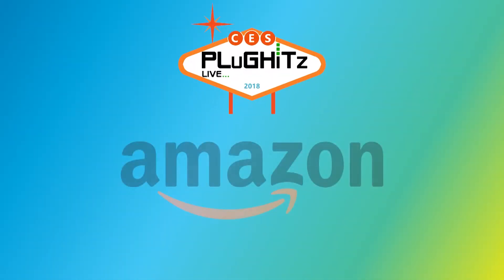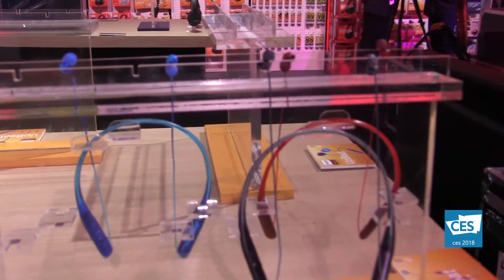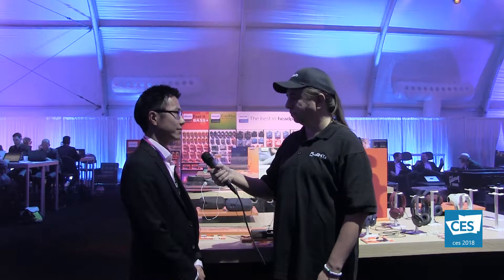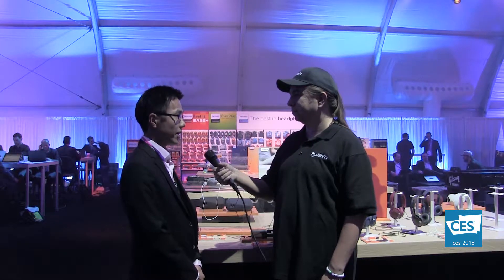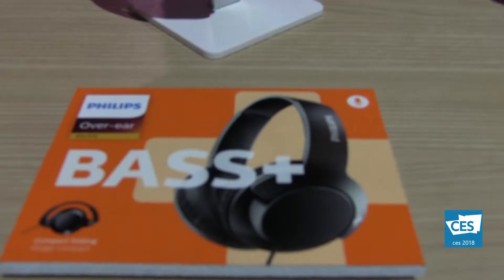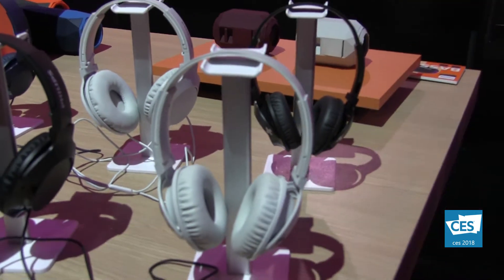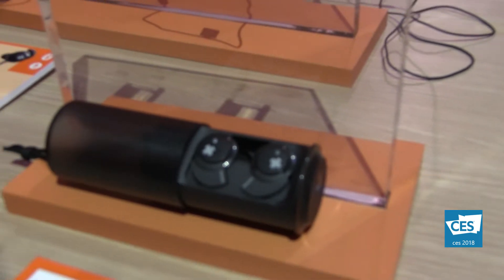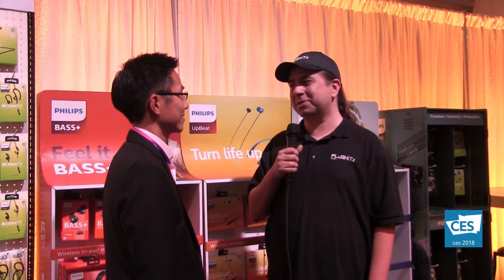From Cool to Sophisticated, Philips Has Headphones for You @ CES 2018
It's no secret that the Gibson Brands tent is one of our most favorite stops while attending CES. Being able to get a first-hand look at the new line of Philips Headphones is definitely one of the reasons. This year we got to spend a few minutes with their product manager for headphones to learn what's new.

First up is the UpBeat Range, and they are exactly that. This range has been specifically targeted to an audience that is young and fun. They are cool and exciting with a unique, two-toned gradient coloring that comes in red, blue, grey and purple. You can choose between standard earbuds and in ear models that block out external noise. Both come in either corded or Bluetooth versions. You can also get Bluetooth neck bands that rest right on your neck and make it really convenient between usage. It was important to Philips for them to make this line fun and affordable, but also have the great sound that they are known for. This line has the best sound in this class on the market today. Prices will range from $20 to $60.

Next up is the Bass+ Range. For this line, they wanted to offer a more stylish and sophisticated headphone that still has great bass. They come in earbuds, all the way through to full-cup headphones. The dark, deep colors are classic and suitable for both men and women. The Bluetooth version comes in white and black with a three button remote. They are comfortable and were designed with a fin that ensures they securely stay in your ears. Also in this line are over ear headbands that sit around the ear. They are compact and have a fold system for easy storage and transport. Both corded and Bluetooth versions are available. And of course, there is also an on ear selection that comes in in blue and maroon.

And, of course, we were also really excited to see the True Wireless Earbuds in the Bass+ Range. These have a tiny design and play time is an impressive 6 hours. This is more than just about every other brand out there. They come with a nice pouch that is also rechargeable and gives an extra 6 hours, so you'll have true all day playtime. Prices on the Bass+ Range begin at $20 for the corded earbuds and go up to $130 for the True Wireless.

Check out all that Philips has to offer by visiting their website.

Interview by Scott Ertz of F5 Live: Refreshing Technology.
Declare war on crappy earbuds and treat yourself to a better headphone experience with new Monster headphones